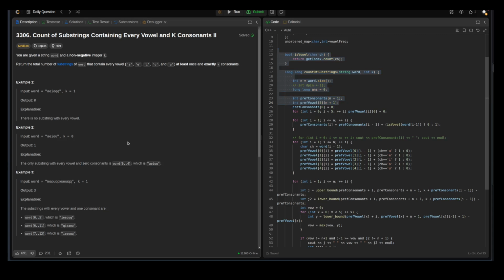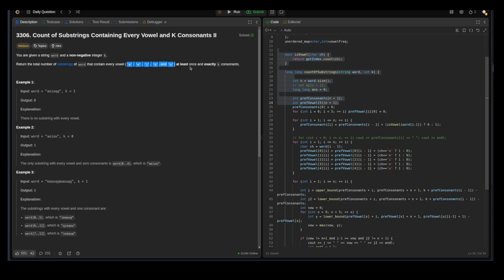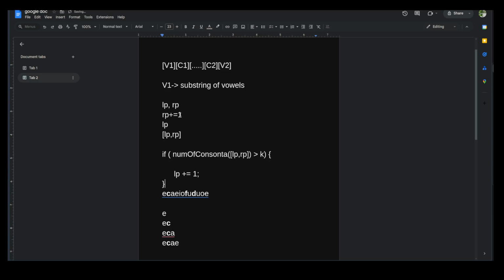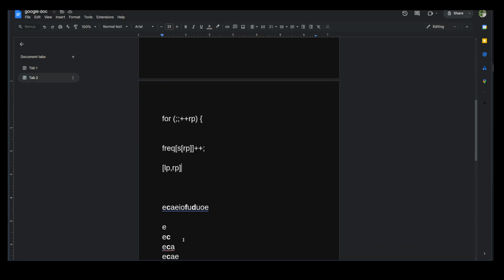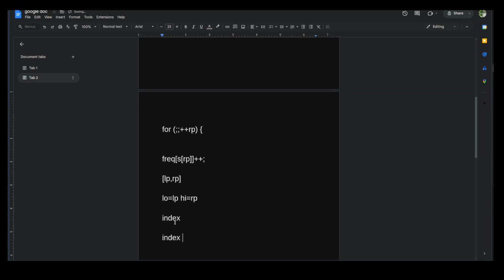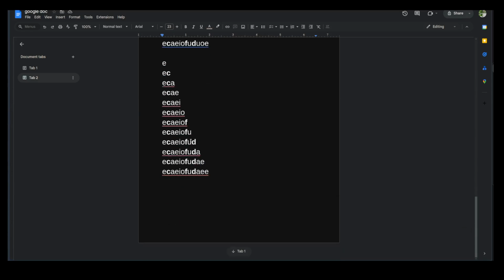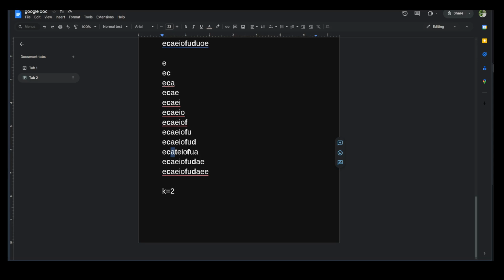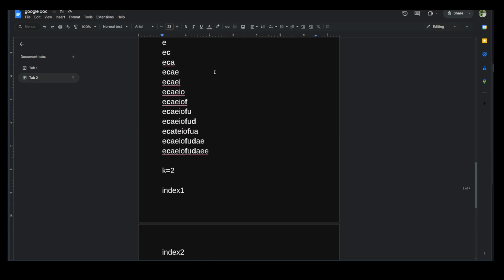Count of Substrings Containing Every Vowel and K consonants II Leetcode Daily challenge